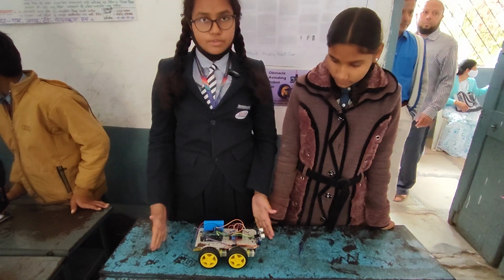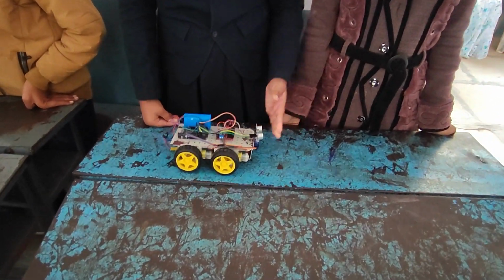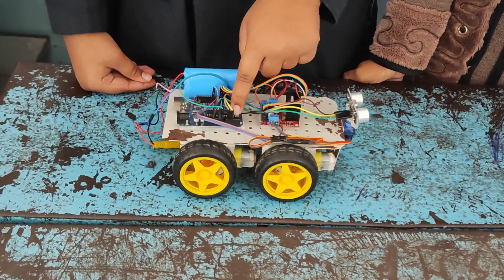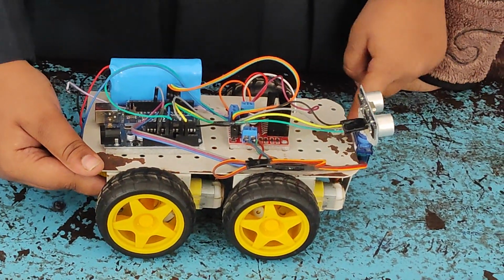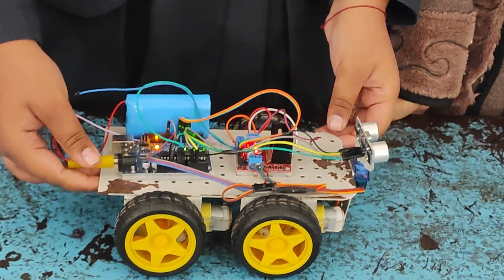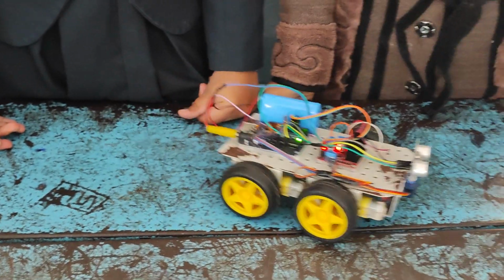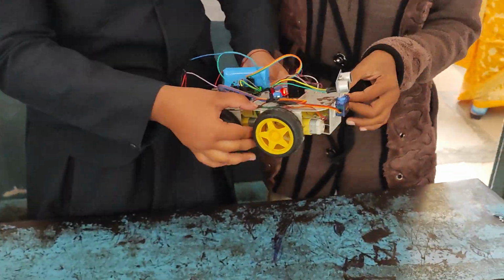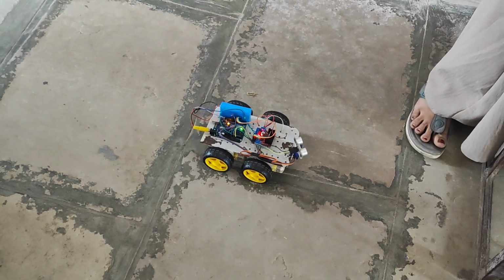Arduino obstacle avoiding robot car Model | Science Exhibition